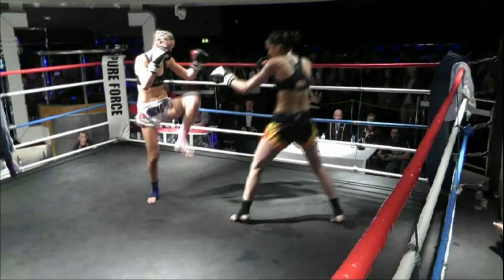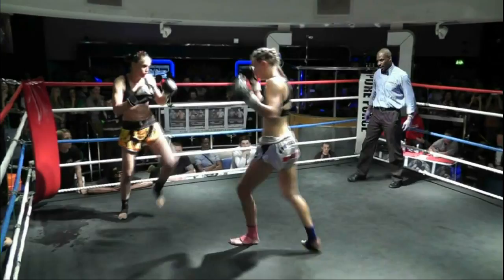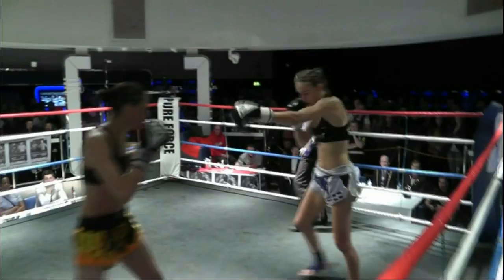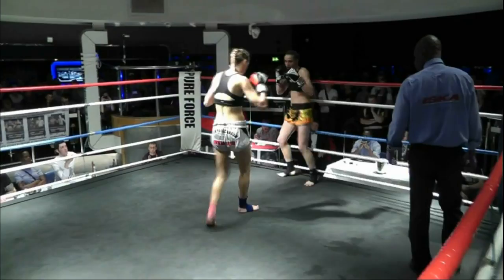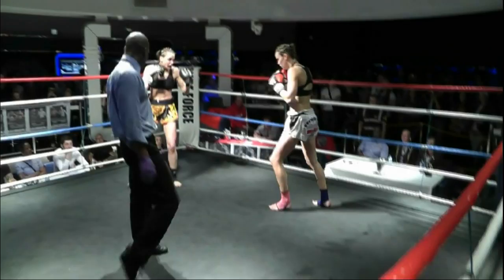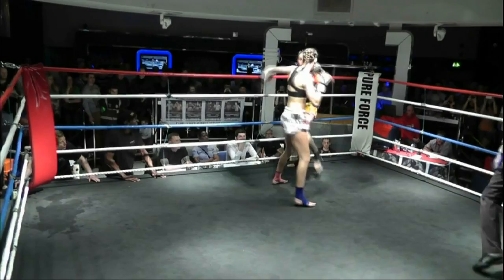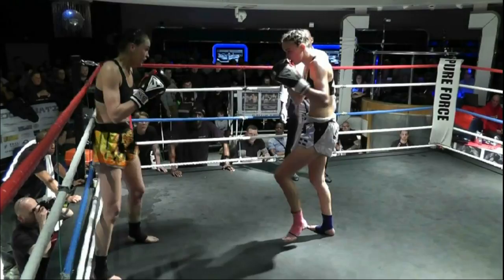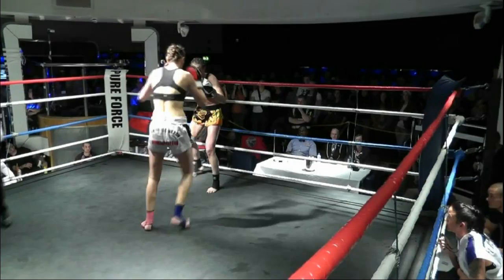Bonny van Oortmerssen beats Lucy Payne -- part 1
Bonny van Oortmerssen of Winston Fraser's Sniper's Gym
(trained by Winston Fraser, Conditioning Coach: Gwen Sona)

Beats

Lucy Payne of Touchgloves Gym
(Trained by Julie Kitchen)

To win the ISKA. K1. European Title at 58.2kg